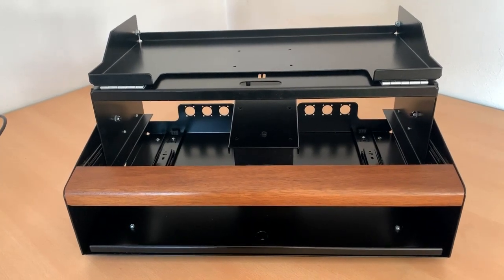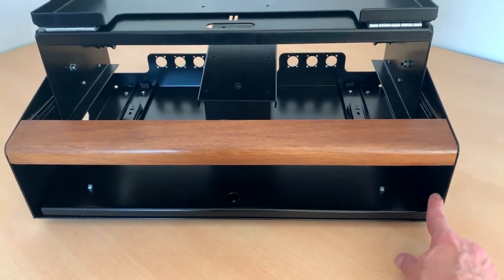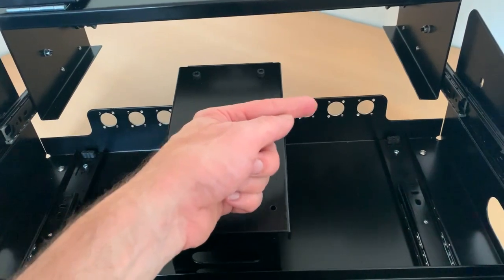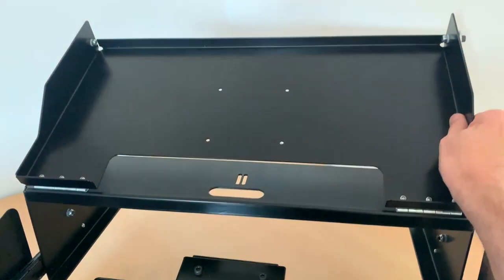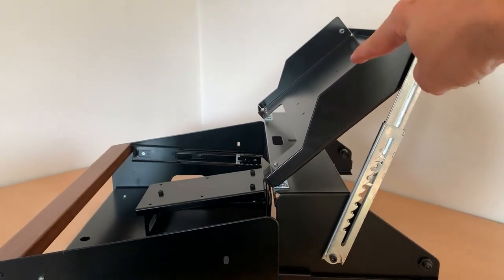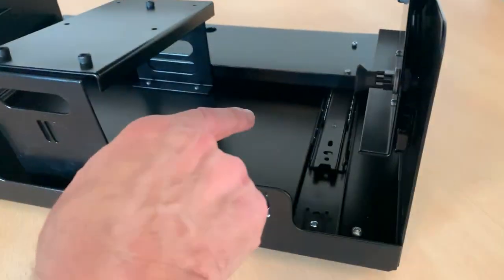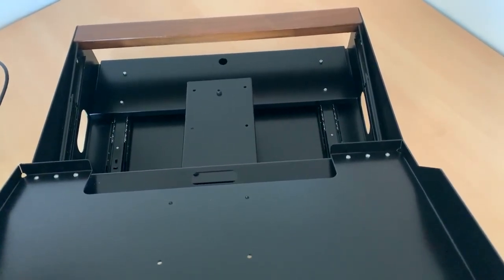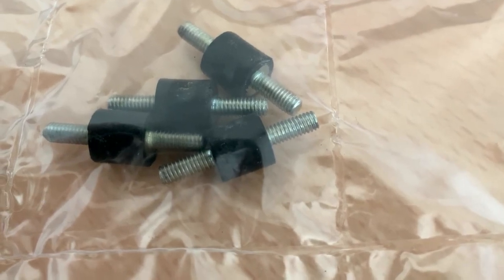LV1 case V2 new design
This is my new design LV1 case V2